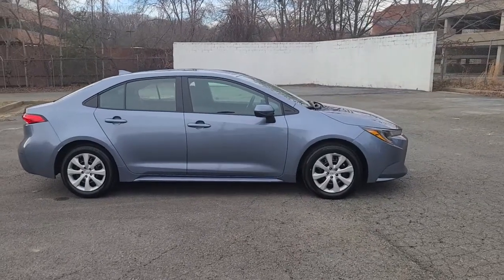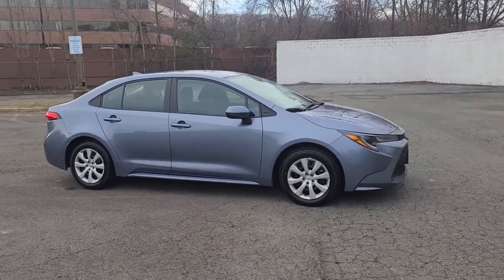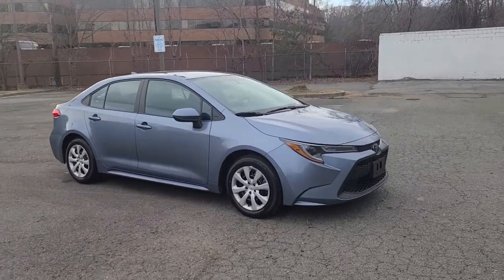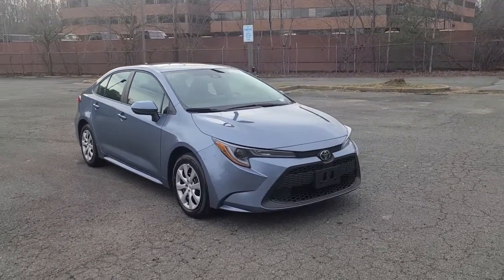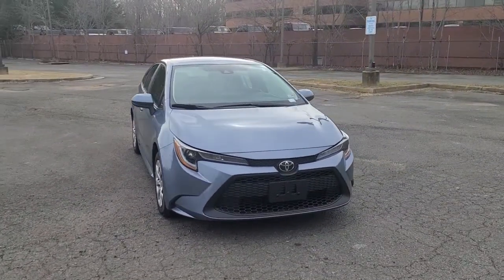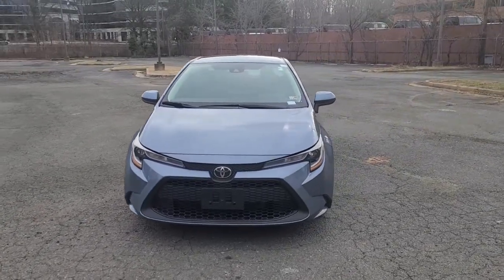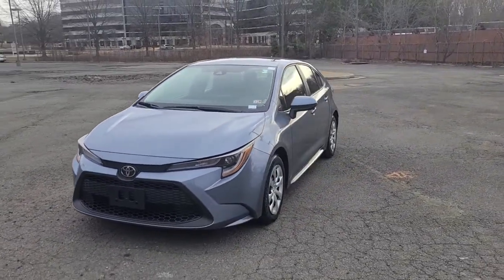2022 Toyota Corolla Vienna, Washington, Fairfax, Chantilly, Tysons, VA A281621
Celestite Used 2022 Toyota Corolla LE available in Vienna, Virginia at Ourisman Honda of Tysons Corner. Servicing the Washington, Fairfax, Chantilly, Tysons area.

2022 Toyota Corolla LE LANE ASSIST, BACKUP CAMERA, FORWARD COLLISION WARNING, TOYOTA SAFETY SENSE, BLUE TOOTH/HANDSFREE. CARFAX One-Owner.br30/38 City/Highway MPGbrServicing Tysons Corner, Bethesda, Washington DC, Maryland, Fairfax,Chantilly, Vienna, Annandale, Alexandria, Woodbridge and many more.brSell us your car even if you don't buy one of ours. We are a KBB Buying Center.